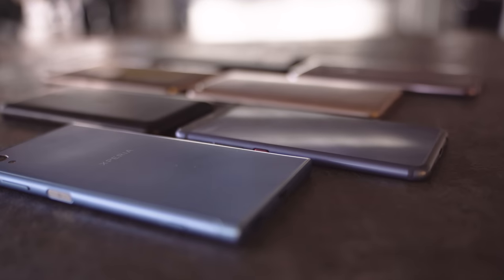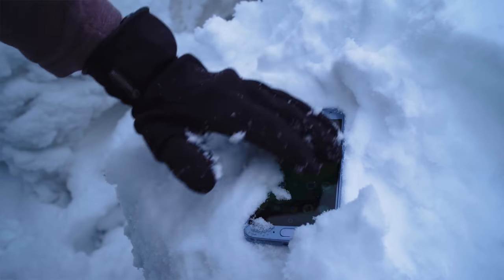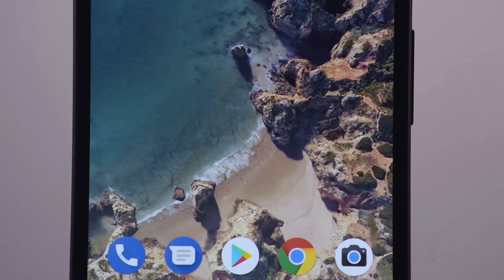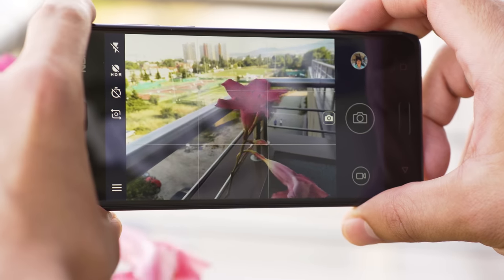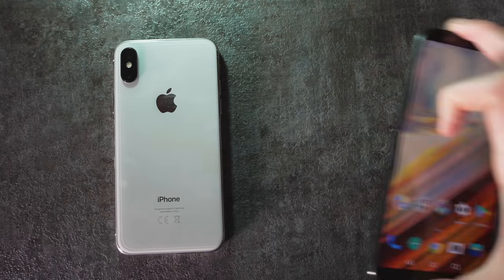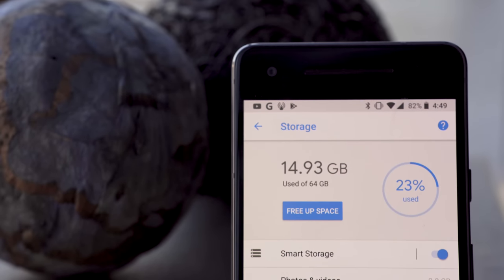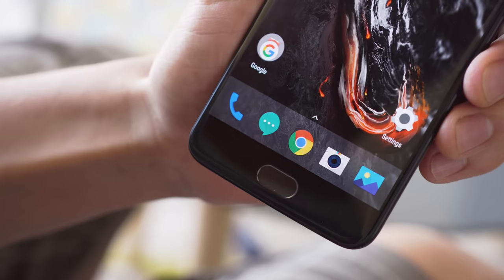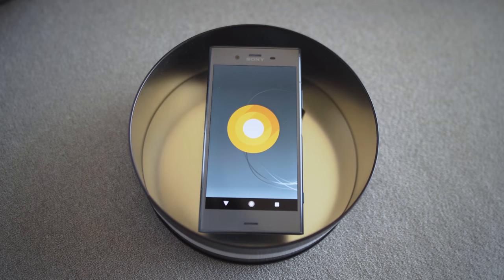How to choose the best phone for you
Looking to buy a new smartphone, but feeling a bit overwhelmed? Want a good battery, camera, display, and other great features?? Angie has some helpful tips for choosing your perfect phone!

For more in-depth comparisons, remember that GSMArena has you covered.